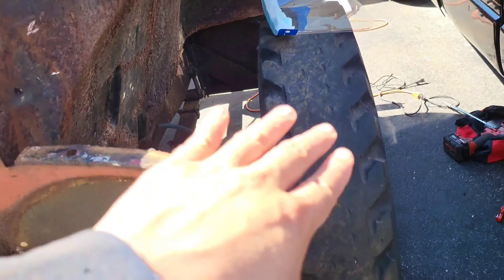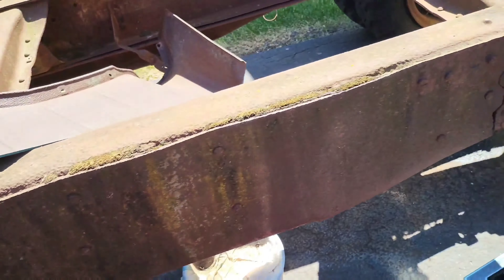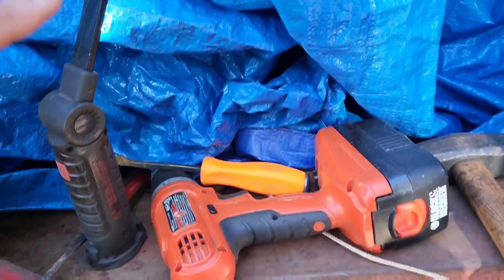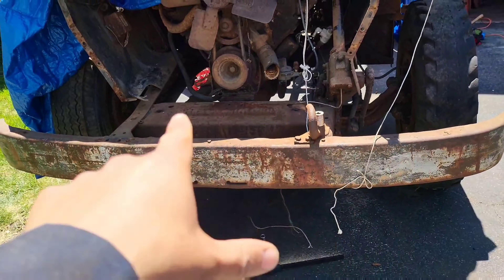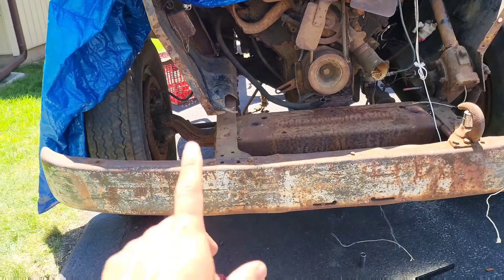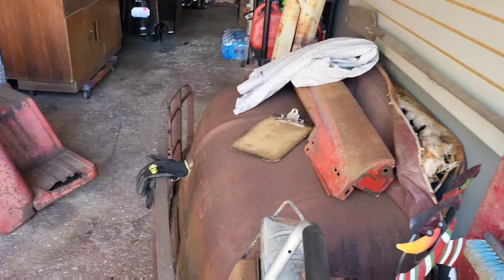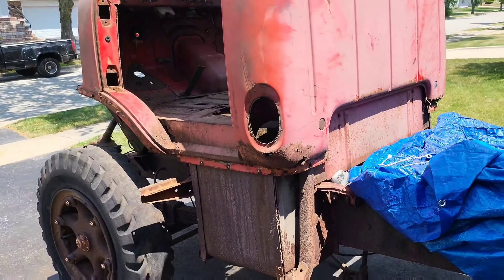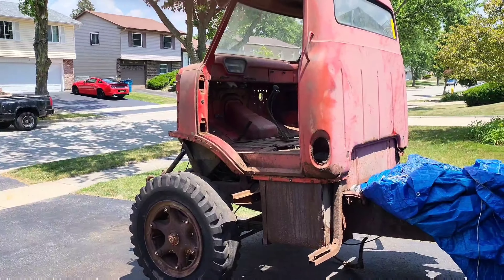Ford Coe- 🐀 Rod Build- Pt2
Big Situation @ Chitown Garage Will this build come out on top or a BIG Disaster? Saty tube while we get these hands dirty, get some chips & drink & follow this build.